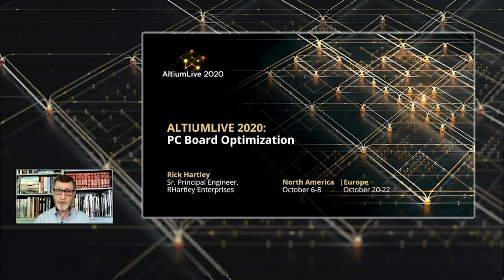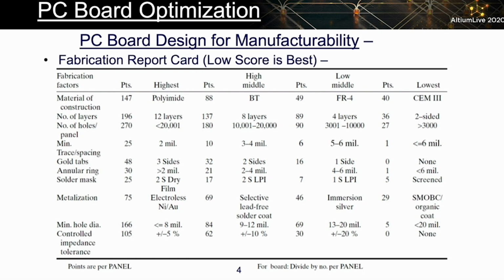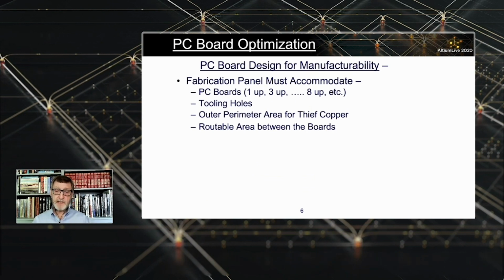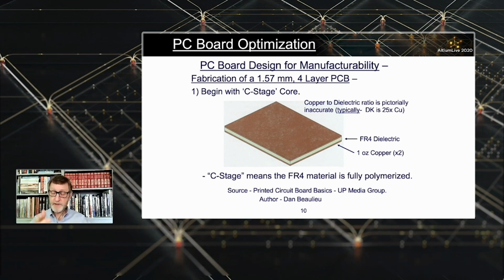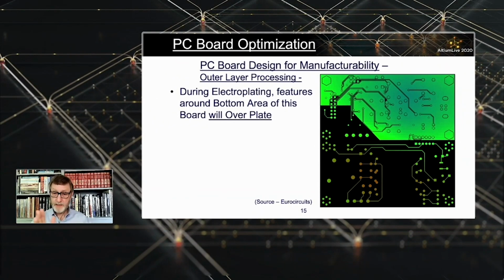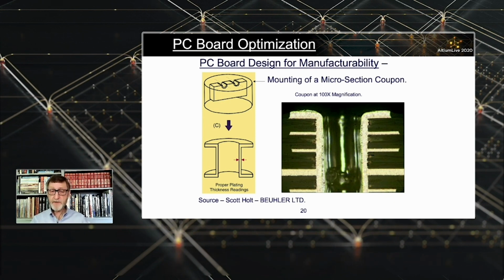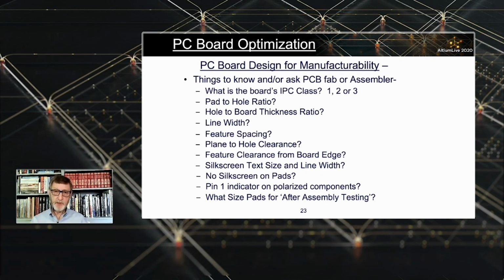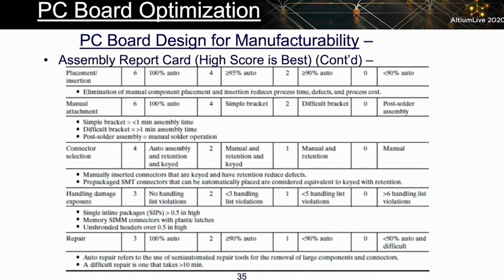Secrets of PCB Optimization - Rick Hartley - AltiumLive 2020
Many engineers believe the cost of both bare PC boards and assemblies is purely a function board size, thickness, number of layers, spacing between features, etc. Part of that statement is true, but certainly not all of it. There are many things driving cost AND quality of both bare boards and assemblies, things like ‘where’ the copper is located, as opposed to density, parts placements, how the board is routed, balanced PCB stack-up, feature sizes, etc.

This one-hour session will discuss how to accomplish the goal of both low cost and high quality, with just a few simple concepts. Bottom line, when boards are not designed properly, fab and assembly houses Must make modifications to the boards, just to be able to produce them. Sometimes their mods cause the boards to malfunction. If we design correctly, this will not happen. This workshop is intended for PC board design engineers, electronic engineers and system engineers, as well as technicians and managers interested in Cost and Quality of PC boards.

00:00:00 - Introduction
00:03:23 - Bare Board Fabrication, Critical Parameters
00:13:50 - Fabrication Report Card
00:15:45 - Panelization (Panel Sizes)
00:26:19 - Fabrication Panel Must Accommodate...
00:35:55 - Using an Assembly Panel for Small Boards
00:37:40 - Manufacturing a 4 Layer Board (Production Process)
00:51:10 - Thief Copper
00:58:36 - Coupons
01:03:00 - Various Processes (Etching, Multi-layer Pressing
01:06:56 - Number 1 Rule to Maximize DFM
01:10:28 - Things to Know and/or Ask PCB Fab or Assembler
01:14:20 - Good Design Rules for Narrow Traces
01:16:10 - Good Design Rules for Vias
01:18:49 - HDI/Microvia Technology
01:23:40 - PCB Assembly, Critical Parameters
01:25:00 - Conclusion

Speaker Bio:
Rick Hartley has over 50 years of industry experience focused on circuit and PCB design for computers, aircraft avionics, and telecommunications. After retiring from L-3 Avionics Systems where he held the title of Senior Principal Engineer, Rick started his own company RHartley Enterprises, through which he consults and teaches internationally to resolve EMI, noise, and signal integrity issues.

Rick has partnered with major corporations throughout the US and 14 other countries on projects involving medical systems, automotive electronics, and appliances. He's also taught seminars at various IEEE events, PCB West, Freescale Technology Forum, IPC Apex/Expo, AltiumLive, and a number of other public and private forums. Rick is a current member of the IEEE, IPC Designers Council Board of Directors and a past member of the Editorial Review Board for Printed Circuit Design Magazine.